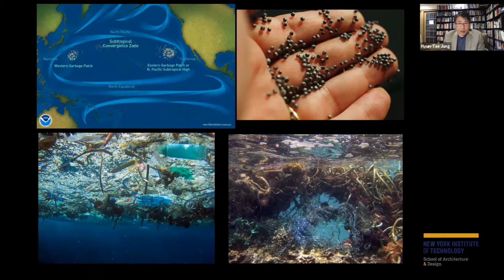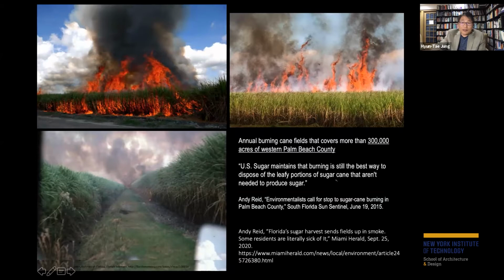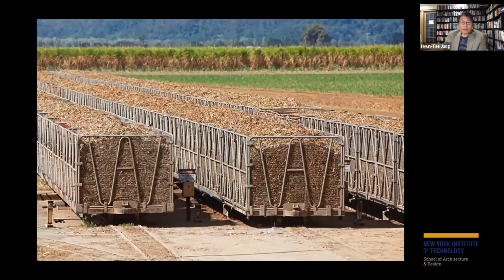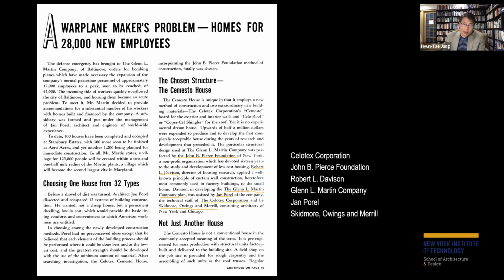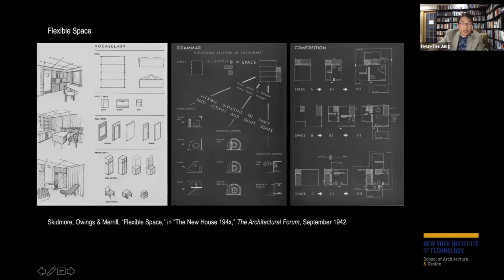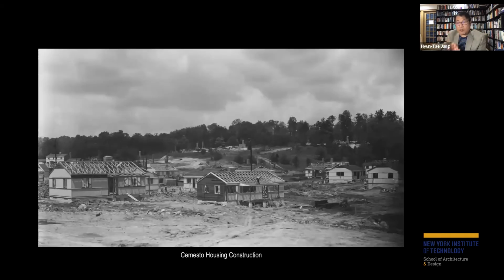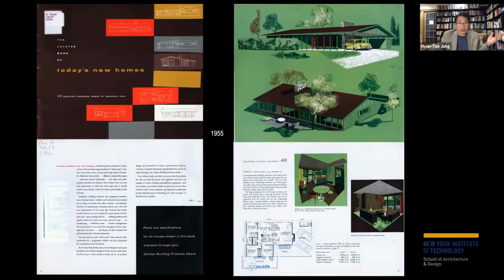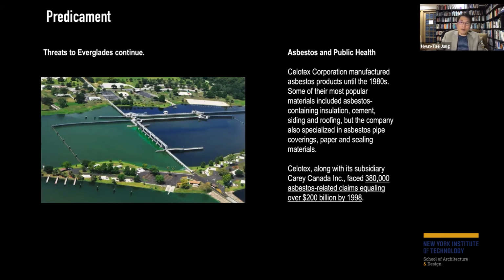Sugarcane and Asbestos: Modern Architecture and New Building Materials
Hyun-Tae JUNG, Associate Professor, School of Architecture and Design, New York Institute of Technology

Introduction and Respondent: Nader Vougoussian, Associate Professor, School of Architecture and Design, New York Institute of Technology

Lecture Description:
How did new building materials impact our built environment during the first half of the 20th Century? More specifically, how did the introduction of modern insulation contribute to modern American architecture? In what way did new insulation help advance new construction methods?
To answer these questions, the lecture focuses on how cane fiber and asbestos insulation contributed changes in the field of architecture and others. The Celotex Corporation introduced and popularized cane fiber insulation in the early 1920s. The company converted sugarcane waste into a robust, fibrous building material. This sustainable approach allowed the new company to become a leading manufacturer. In the late 1930s, it promoted asbestos-based insulation products, which became very popular and widely used in the industry.

Celotex’s products helped reshape the trajectories of modern architecture, construction technologies, and natural landscapes in the United States, contributing to the rationalization of the human body, labor, and wages. Cane fiber and asbestos insulation products triggered an unanticipated chain reaction in architecture, sugar plantation, agricultural landscape, and suburban housing developments.

Bio:
Dr. Hyun-Tae Jung is an Associate Professor of Architecture at the New York Institute of Technology. He completed his bachelor’s and master’s degrees in architecture at the University of Seoul, South Korea. He received a Doctorate in History and Theory of Architecture from Columbia University with a dissertation on the rise of corporate architecture in the mid-twentieth century. Dr. Jung has published articles and book chapters on modern and contemporary architecture and urbanism. He is currently working on a book, Skidmore, Owings & Merrill: The Architecture of Organization from the Great Depression to the Cold War through Bloomsbury Publishing Company. Dr. Jung has taught at several institutions including Seoul National University of Science and Technology, Columbia University, Parson School of Design, University of Nebraska-Lincoln, and Lehigh University. He served as a Visiting Professor at Louisiana State University and Visiting Scholar at the University of Pennsylvania. At New York Tech, Professor Jung teaches Global History of Architecture and other history and theory courses.